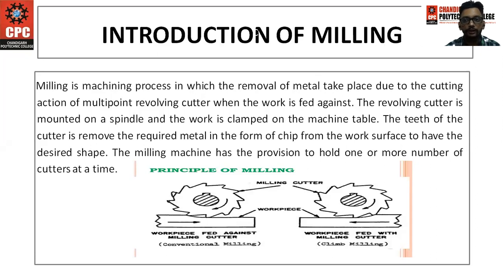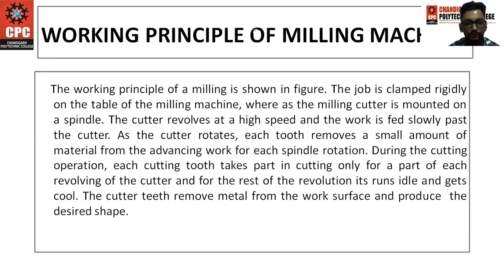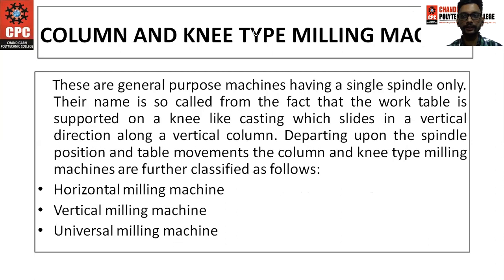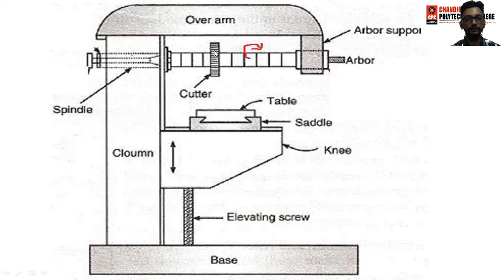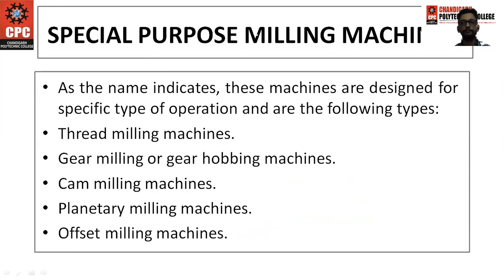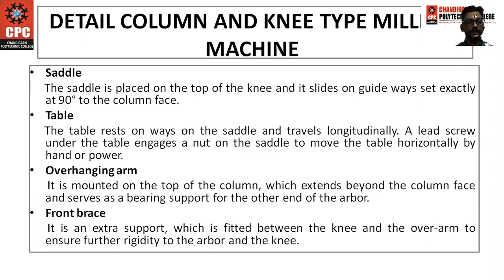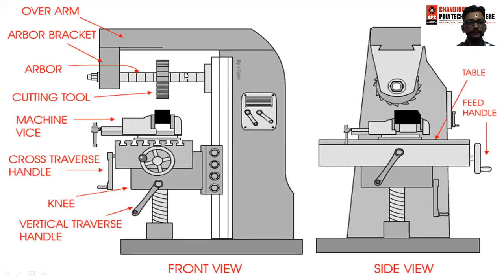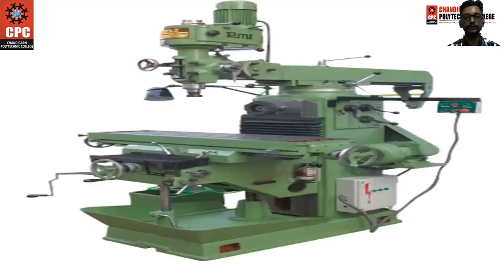Milling Machine and It's Types